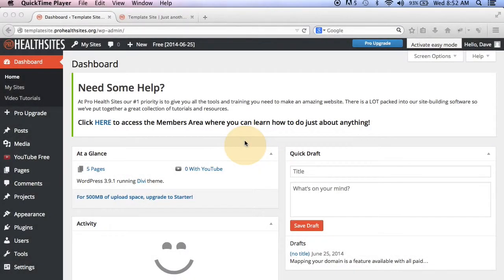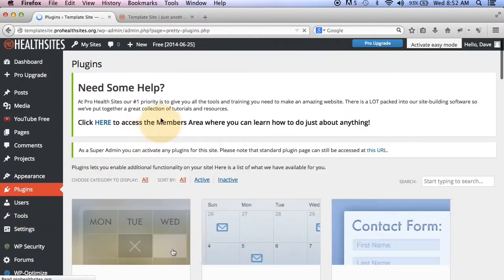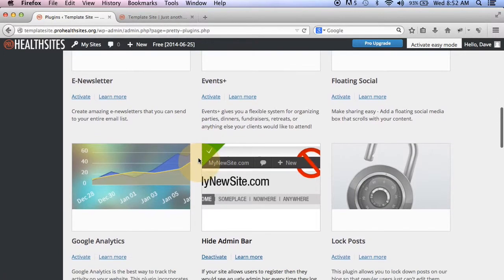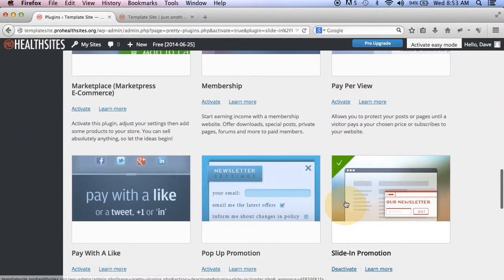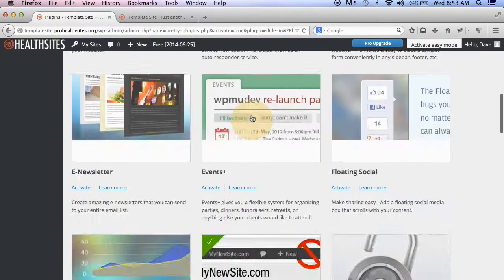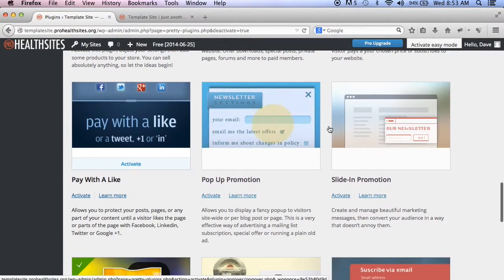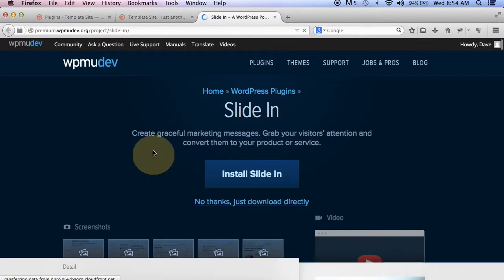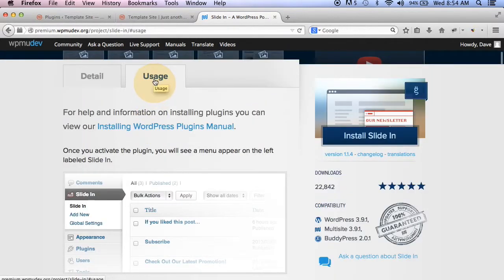Using Features From the Plugin Directory